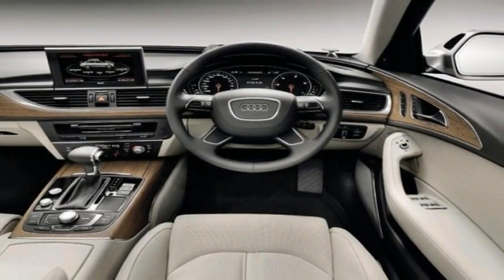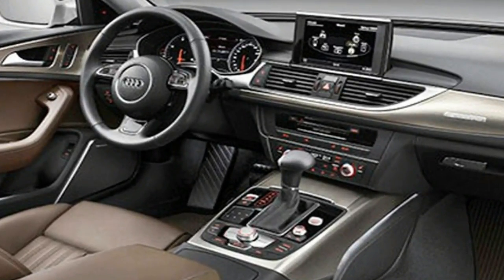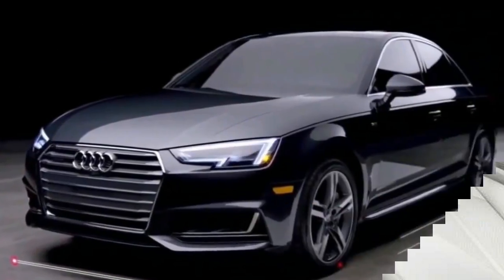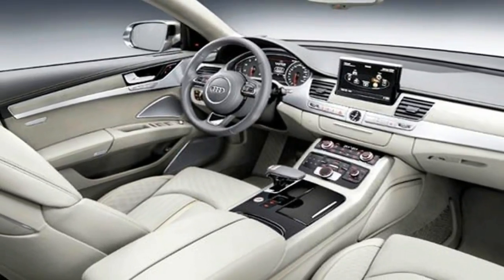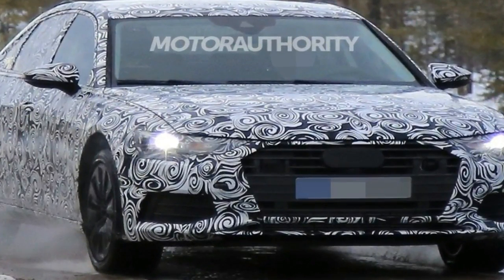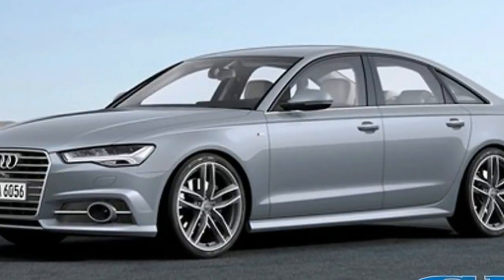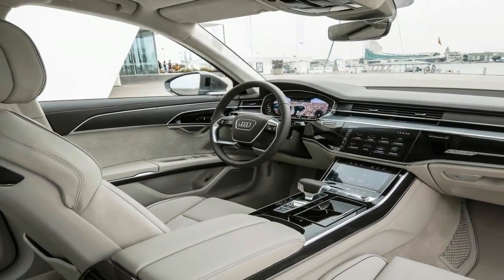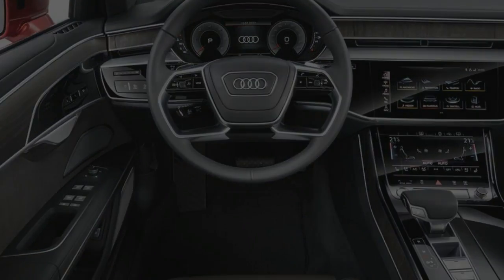Hot News !!!! 2019 Audi A6 INTERIOR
Hot News ! 2019 Audi A6 INTERIOR - The all-new Audi A6 has been revealed before it makes its public debut at the 2018 Geneva Motor Show in March. This elegant alternative to the likes of the BMW 5 Series and Mercedes E-Class will come with a range of new hybrid engines and plenty of infotainment features borrowed from the uber-luxurious A8 when it goes on sale in June 2018.

Before this new model appears in showrooms, see how much you could save on the outgoing Audi A6. Click ‘login’ in the top-right-hand corner to sign in and configure a brand-new car, or browse our extensive range of pre-reg, ex-demo, new, nearly new and used in-stock cars.The new A6 takes more than just a leaf out of the posh A8’s styling book. Its angular hexagonal grille, slim headlights and creased bonnet all look very similar to what you’ll find on Audi’s luxury flagship limousine.

The A6 does come with some more aggressive air intakes in the front bumper to help you tell it apart and it also gets some contrasting metal-effect inserts below the headlights – just like the blade-like bumper trims you get on Audi’s fast RS models.

██████ GET DAILY UPDATES! NOW! ██████